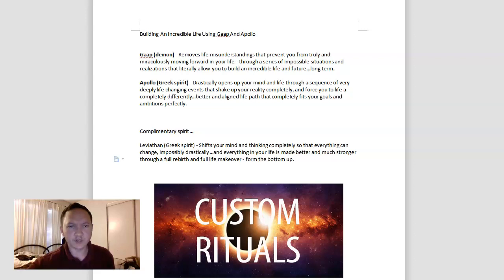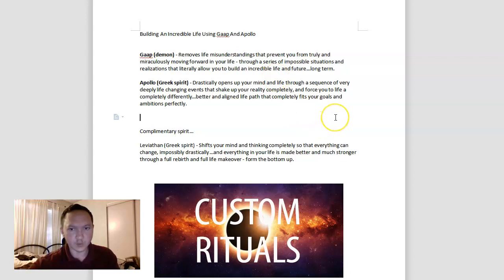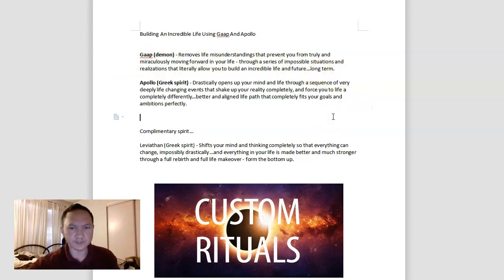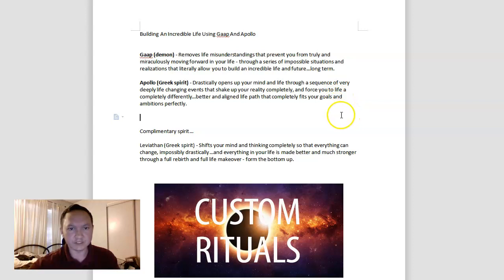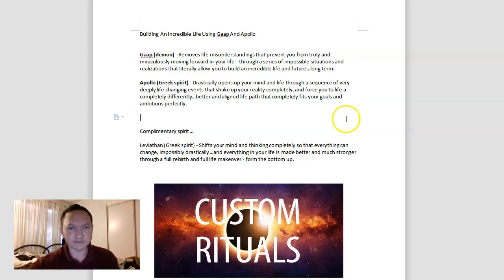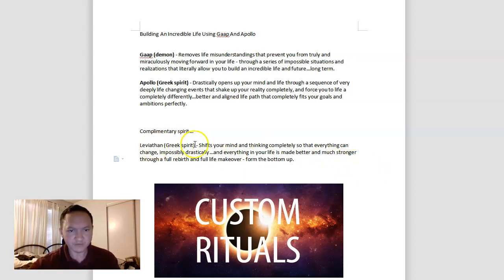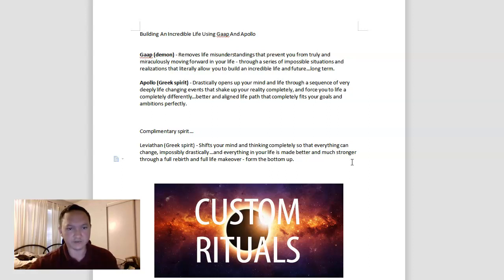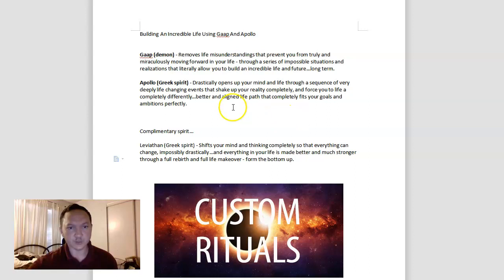Building An Incredible Life Using Gaap And Apollo